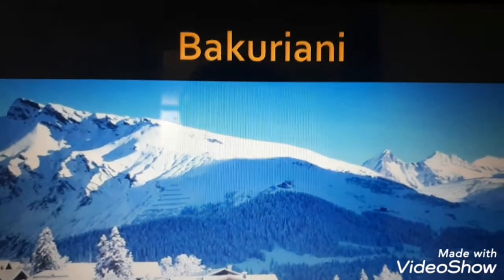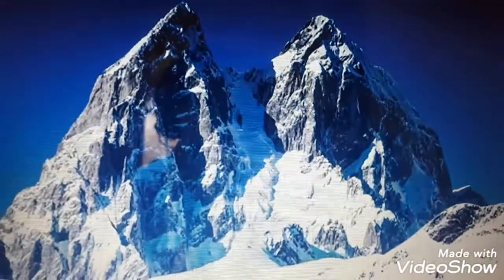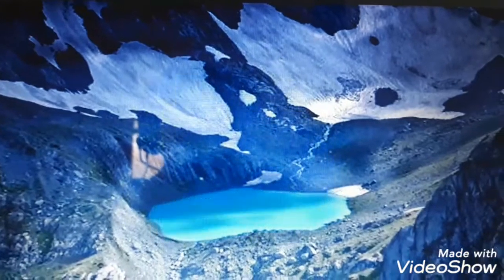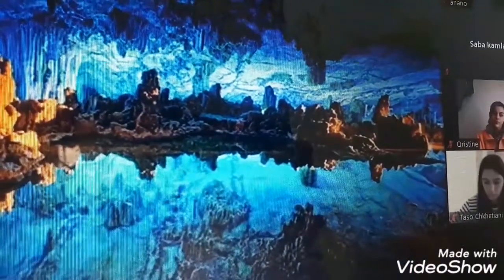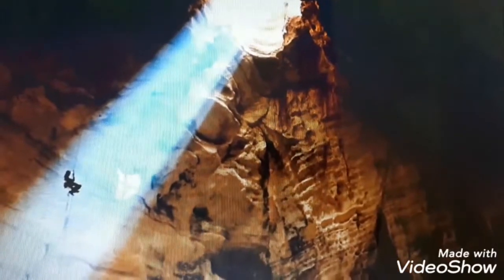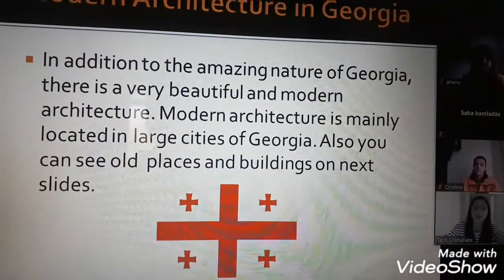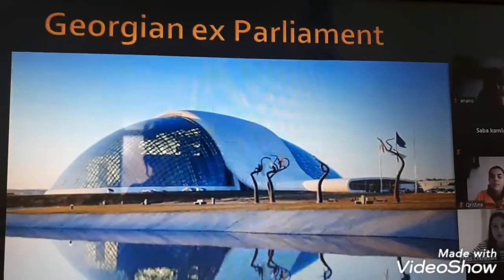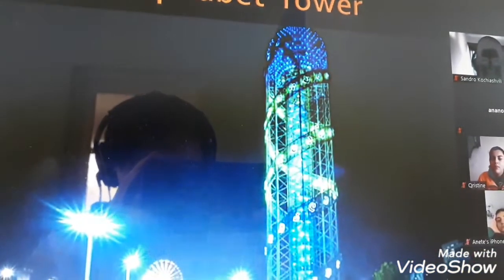Online meeting Georgia/Spain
For eTwinning project "SOS"